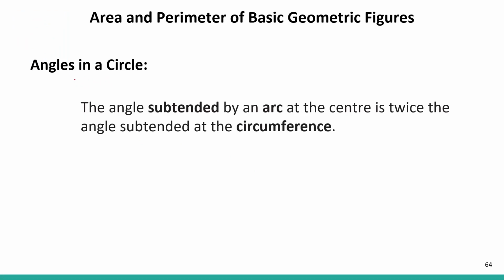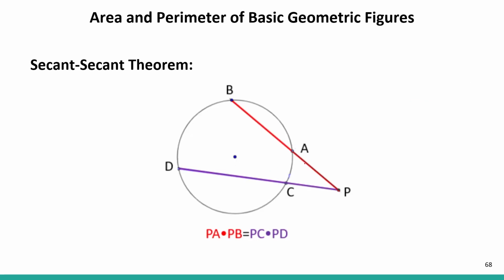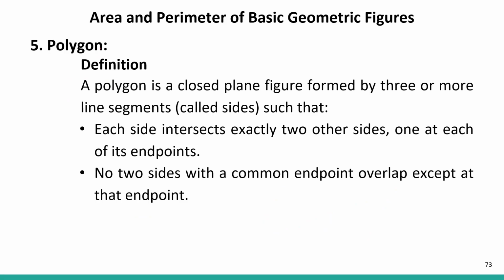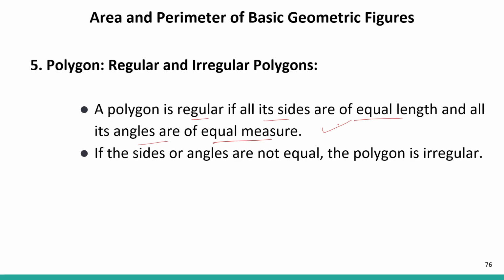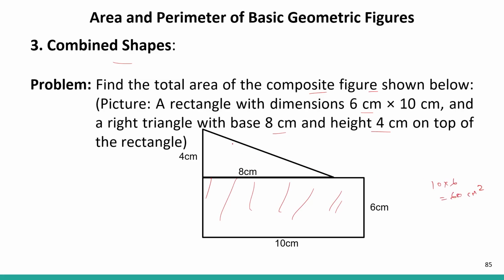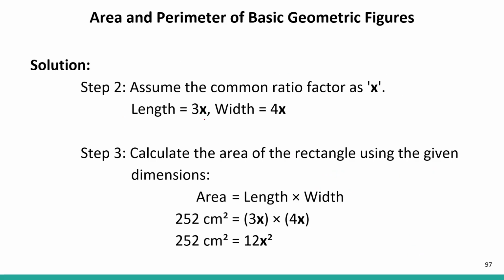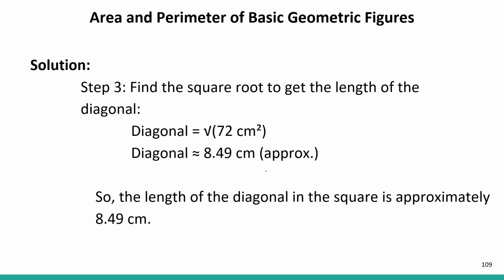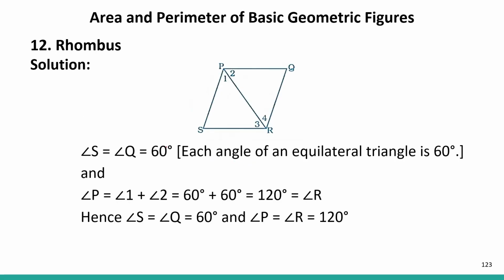Practice Problems on Area and Basic Geometric Fig Part-3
Subject: Quantitative Techniques
Programme Name: Area and Basic Geometric
Course Name: CLAT

In this video we have covered exercises based on Area, Perimeter, Circles and Arcs, Polygons.

📡 Key Features:
Syllabus-focused Content